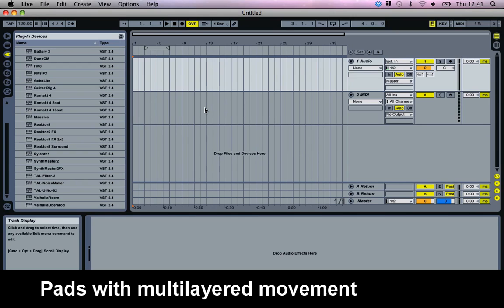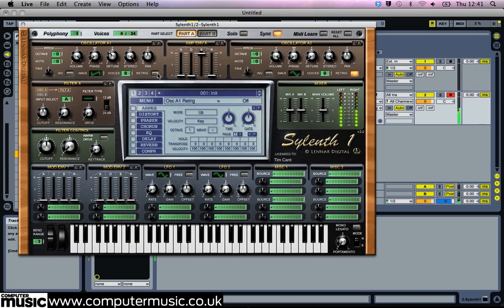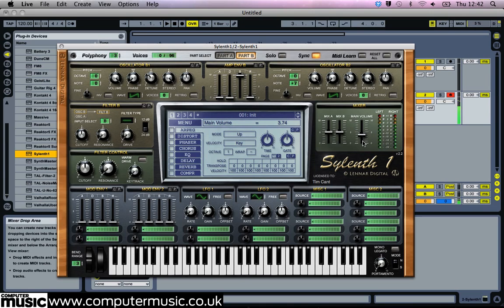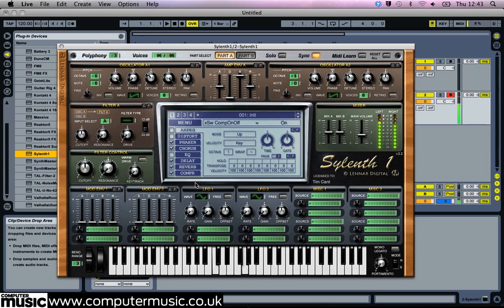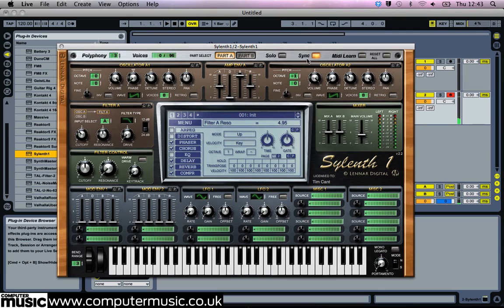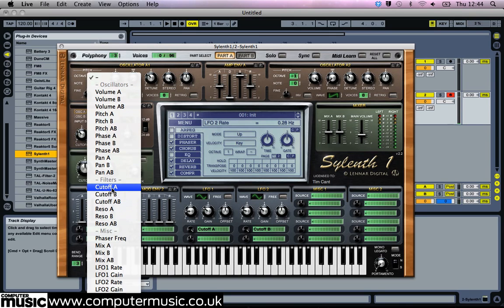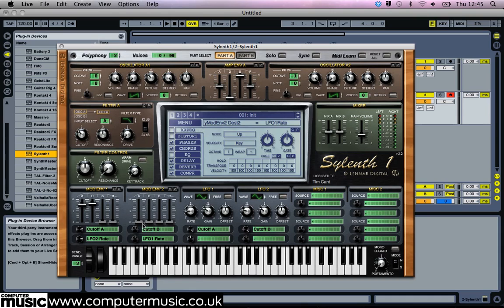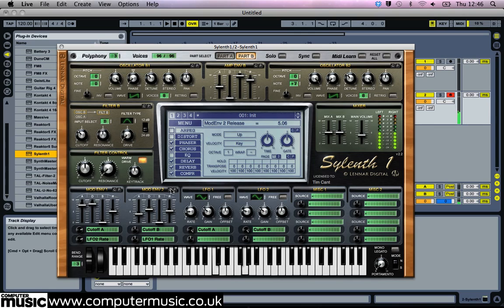Pads with multilayered movement in Sylenth1 (Computer Music #181, Focus: Sylenth1)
Get the rest of our expert guide to programming awesome Sylenth1 patches with CM181